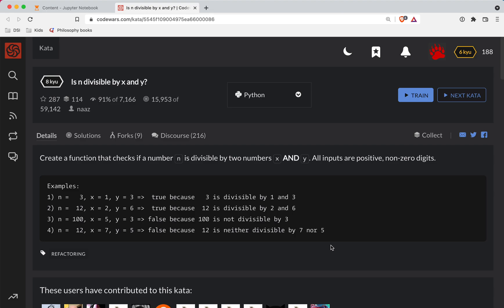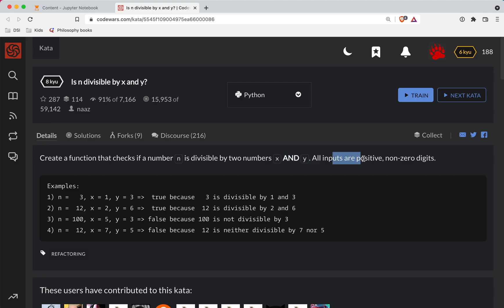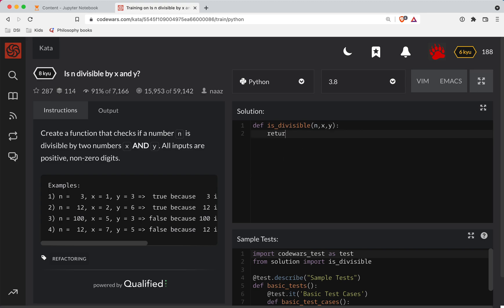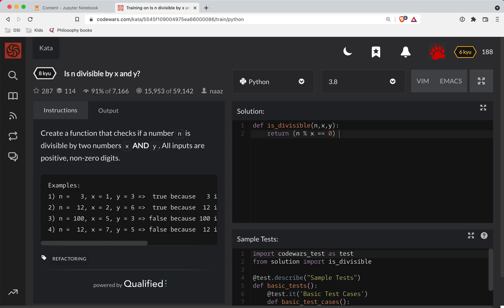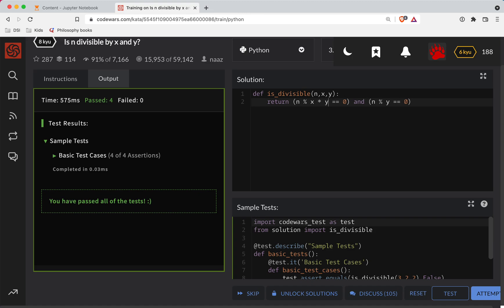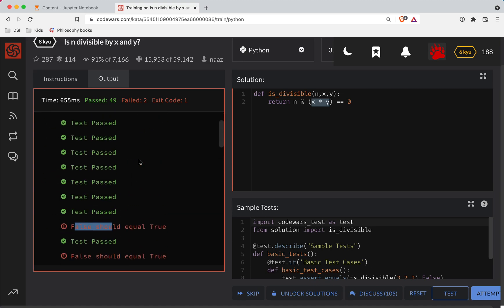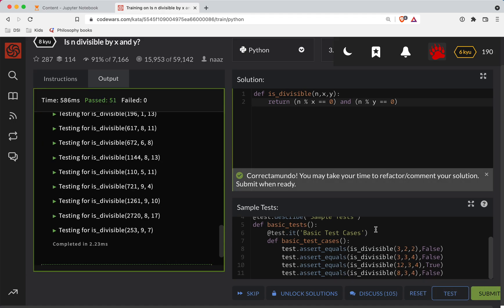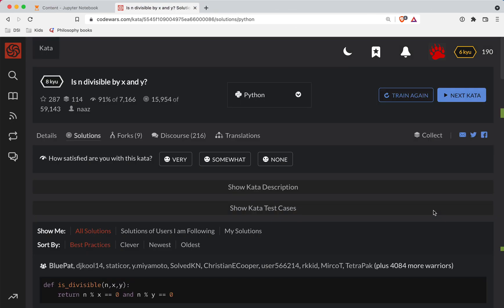Codewars - Python - Is n divisible by x and y?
Code along with me as we solve 'Is n divisible by x and y?', a Level 8 kyu python codewars challenge. Here's a link to the challenge